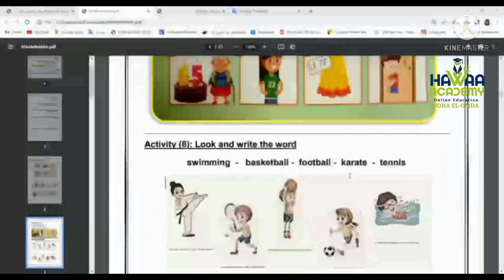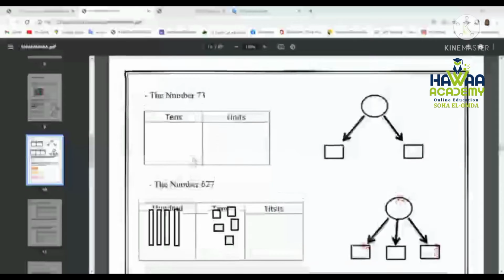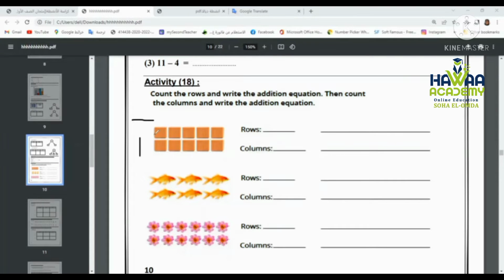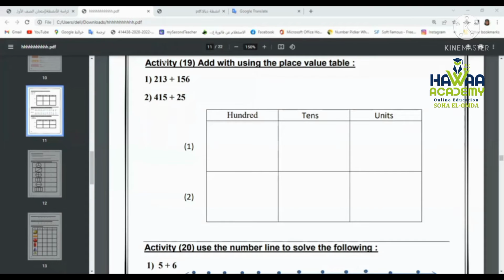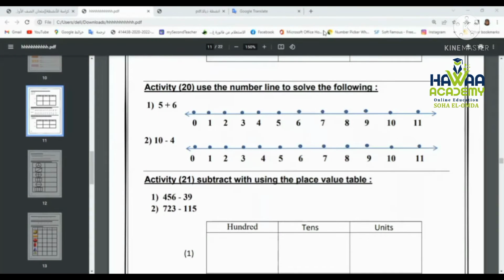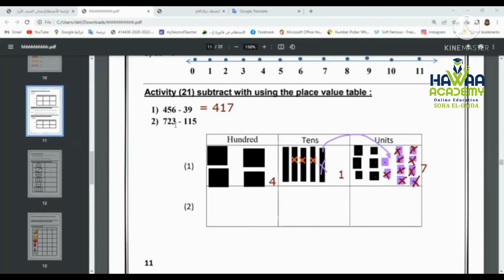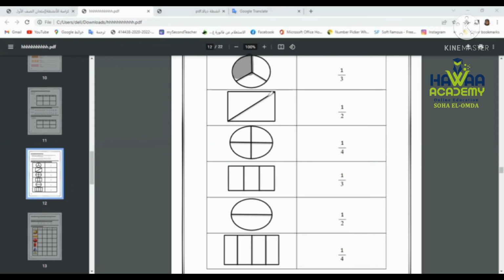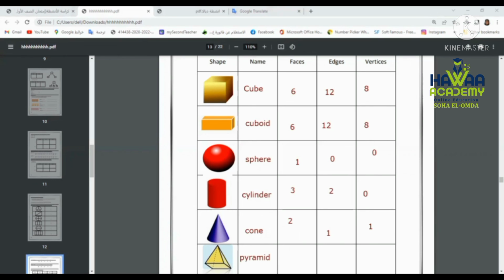حل جزء الماث الصف الثاني الابتدائي ملف الانشطه